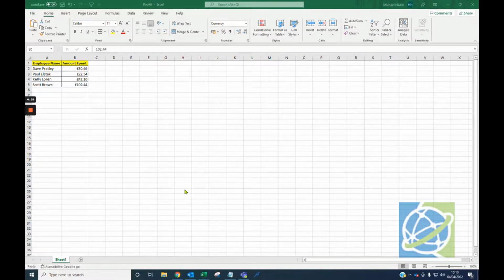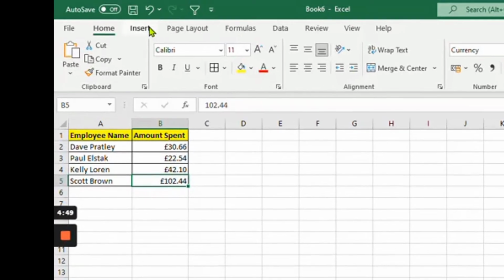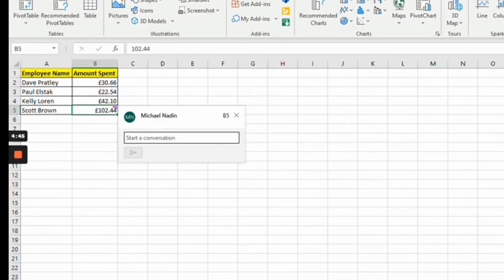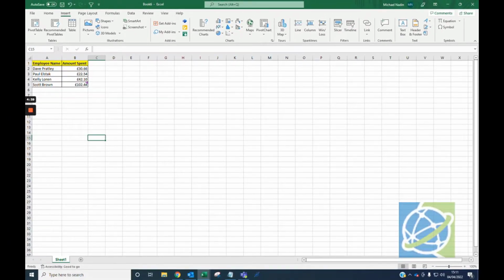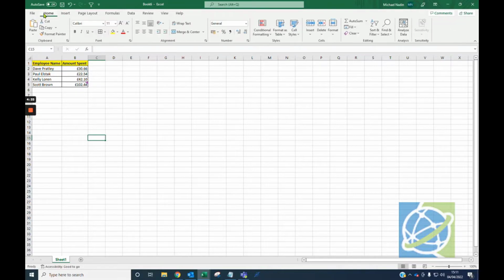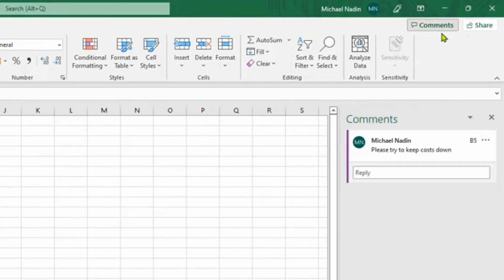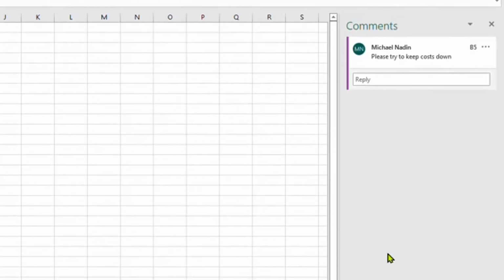Easy 'Step-by-step' guide on adding comments to your Excel Workbook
Hello! We help small businesses manage their IT. Our aim is to keep things simple to allow you to focus on what you do best! This series of videos focuses on 'Step by Step' + 'how-to' guides to help you use your computer more effectively, be more efficient and produce professional work. In this video we will demonstrate how to add comments to your Excel Workbook in Microsoft Excel.

Table of Contents:

00:00 - Introduction
00:10 - Explanation
00.45 - Outro